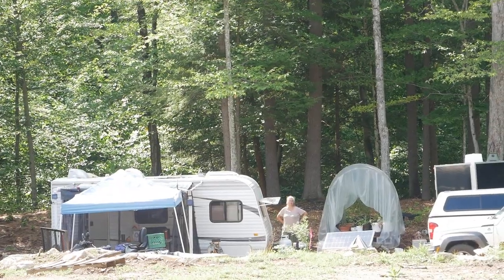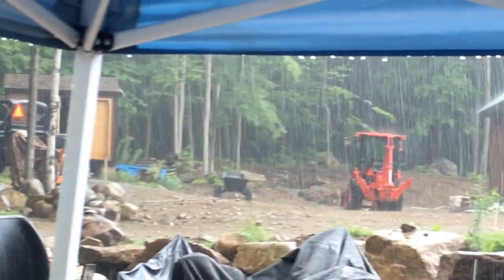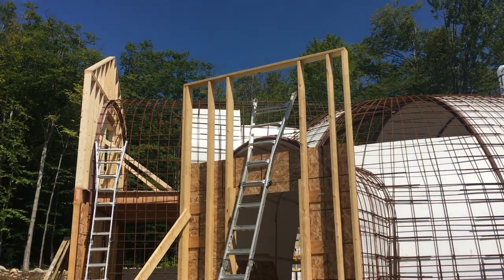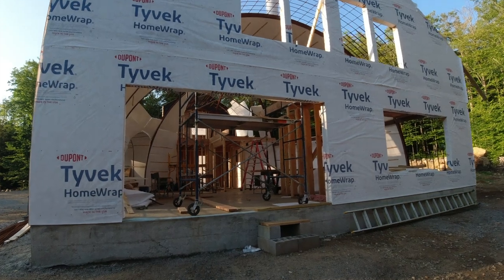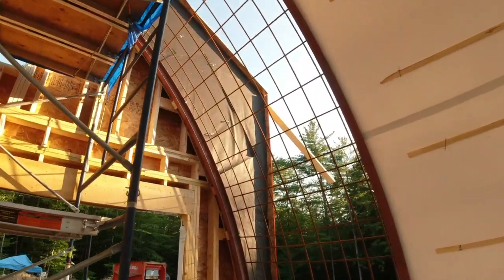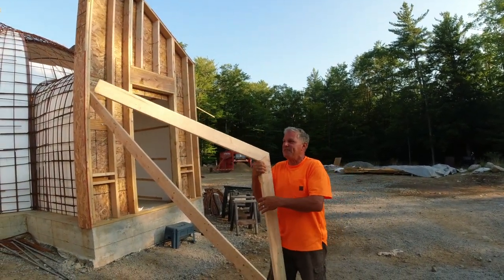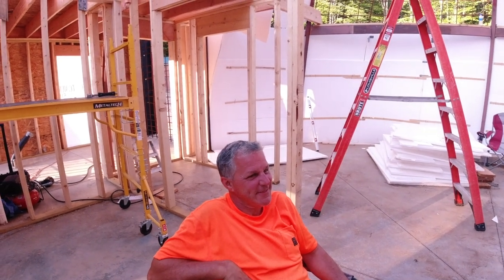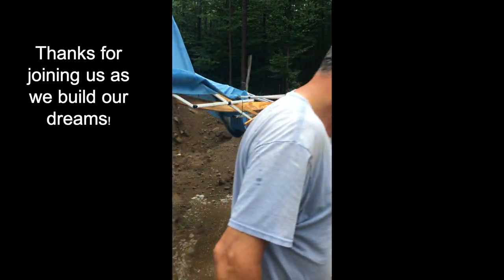WILL the WALL FALL DOWN? | OFF GRID BUILD | NOT YOUR TYPICAL FRAMING JOB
THE THREE EXTERIOR WALLS ARE BEING FRAMED AND THEY ARE DEFINITELY NOT YOUR TYPICAL FRAMED WALLS! We also address the concerns many people had about our exterior walls being able to fall down.

▬ ABOUT US ▬
We are Rich & Kathie, a retired couple building our dream home: A sustainable, energy efficient OFF GRID earth sheltered home in the Adirondacks.

The house is covered with about 30" of soil which helps to maintain an internal temperature between 45 and 75 degrees Fahrenheit in winter & summer respectively. This means that in the winter we will only need minimal heat that we plan to provide with a small wood burning stove and we shouldn't need any air conditioning in the summer at all!

With inflation right now, the energy efficiency of this house is a HUGE Plus! But, it also means that we have a super tight budget that is getting tighter by the day. For this reason we DIY everything we reasonably can and find creative ways to save money such as repurposing.

Check out our 'about' page link above for more information and please subscribe and join us to see how we manage the challenges of staying in budget and exactly how energy efficient this house actually is when it is done!